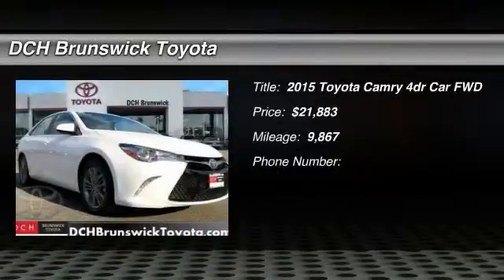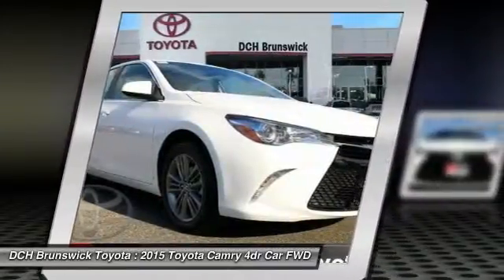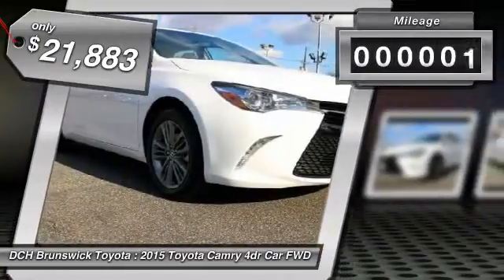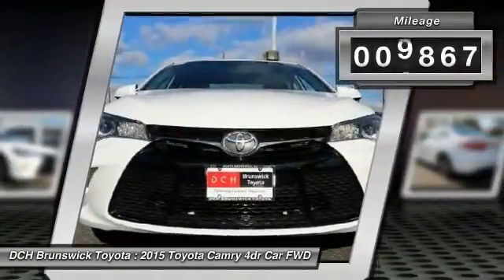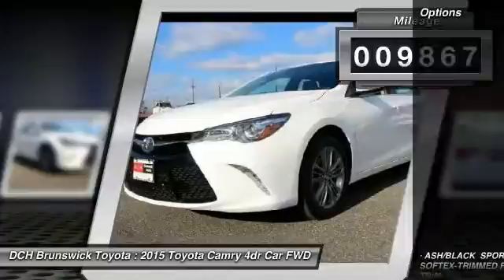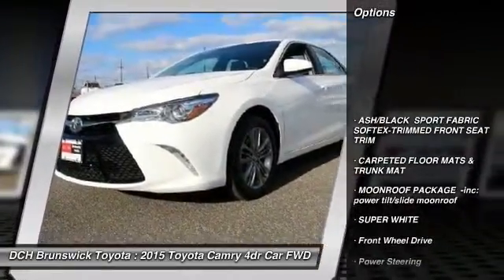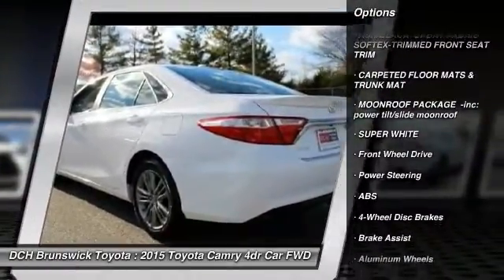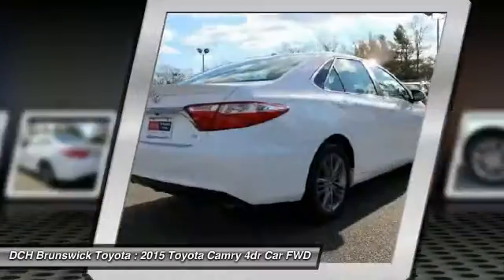2015 Toyota Camry BTP6001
2015 TOYOTA CAMRY North Brunswick, NJ
Stock# BTP6001

1504 US Route 1 North

* * * * * TOYOTA CERTIFIED * * * * * VALUE PRICED,ONE OWNER, BACK-UP CAMERA, BLUETOOTH, MOONROOF, MP3 Player, NO ACCIDENTS on CARFAX, KEYLESS ENTRY, 35 MPG Highway, ALLOY WHEELS! we specialize in obtaining financing for customers who have low credit scores, no credit, bad credit, recent bankruptcy and repossessions. Please call us directly and ask for the special financing department at 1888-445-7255. CARFAX REPORT SHOWS 1 OWNERS and 4 SERVICE RECORDS. Toyota Certified Pre-Owned means you not only get the reassurance of a 12mo/12,000 mile Comprehensive warranty, but also up to a 7yr/100,000-Mile Powertrain Limited Warranty, a 160-point inspection/reconditioning, 1yr Roadside Assistance, trip-interruption services, rental car benefits, and a complete CARFAX vehicle history report. DCH Brunswick Toyota proudly services the central New Jersey area, we can handle all of your Used Car needs